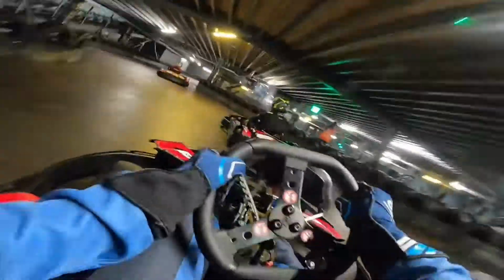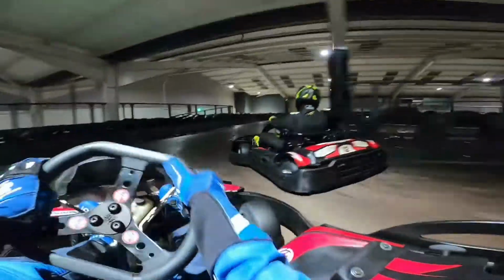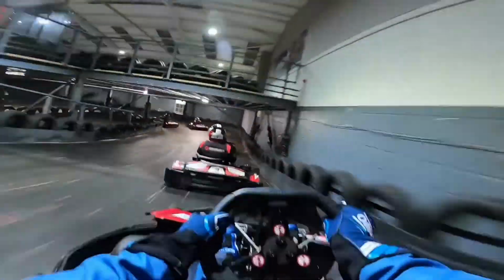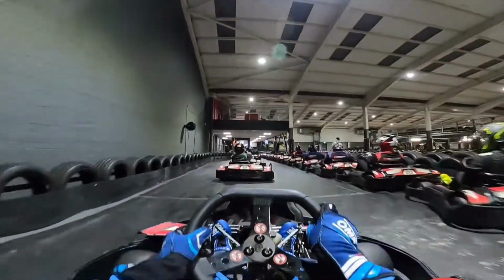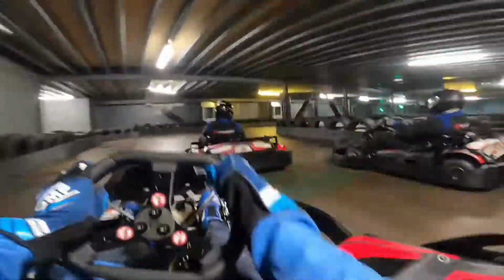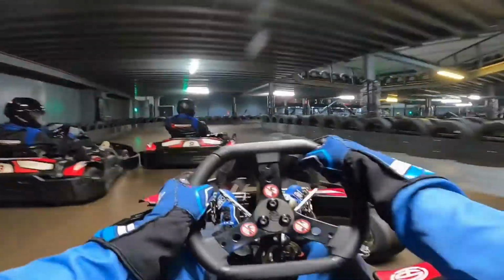I forgot how crazy a 3 for 2 is-teamport coventry-indoorkarting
So we went along for a 3 for 2 event at coventry teamsport. Its been a good two years since we last attended a 3 for 2 but we heard there was another youtuber attending so we thought we go along as well.

We have a track guide too covering the racing line and breaking zones at coventry teamsport.

I'm on Instagram as @paul_clegg_racing. Install the app to follow my photos and videos.